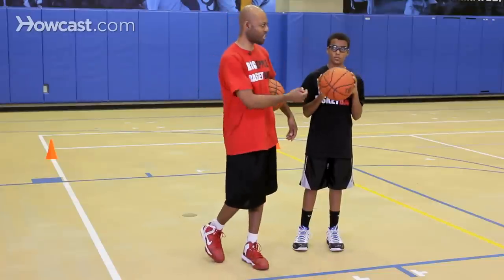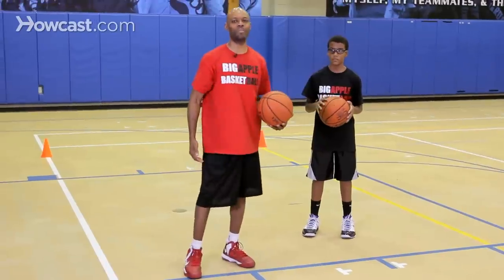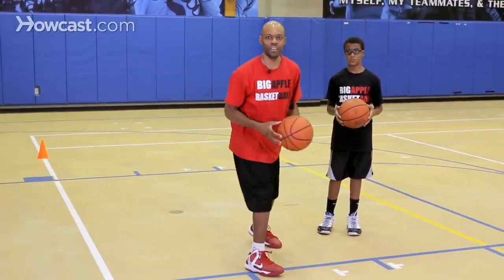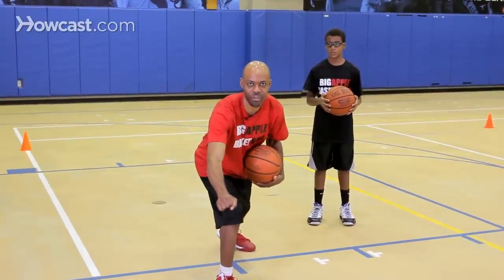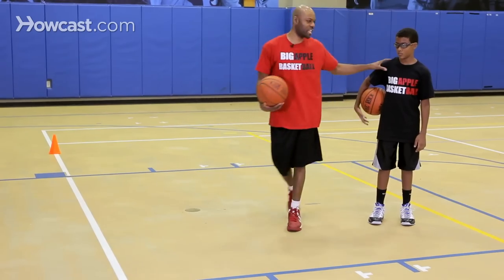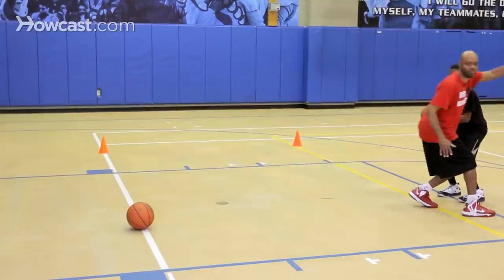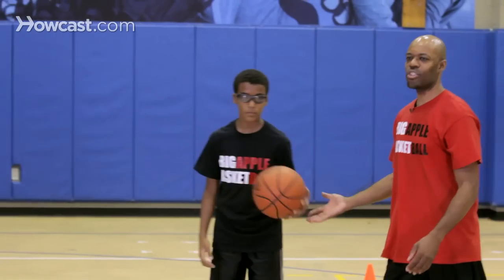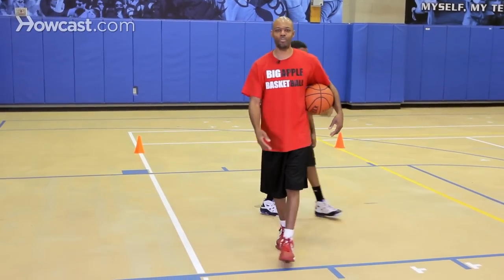How to Do a Pump Fake | Basketball Moves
Like these Basketball Tutorials !!!

Gear for the court:
Portable Basketball Court
Basketball Pump
Heavy Duty Chain Basketball Net
Mouth Guard
Nerf Trash Can Basketball Hoop
NY Knicks Jersey
Air Jordans
Nike Hoops Backpack
Basketball Lovers Umbrella

Right now we'll talk about how to do a pump fake. A pump fake is essential in basketball because it fakes the defender to think that you're really going to be shooting when you're not.

A couple of important aspects as far as effective pump faking is, one you want your pump fake to look as realistic to your jump shot as possible. What we work on, and Sammy is very good at pump faking, is we want to make sure that we stay low off the pump fake. So it'll look like this.

As we shoot our jump shot, most of the time if you are basketball playing, you receive a pass in the game, the first thing you do if you're going to shoot is get low, because then you'll bring the ball up to shoot. So as an effective pump fake what you want to do is you want to make sure that the first thing you do is sit down. What a lot of people make the mistake of doing are a couple of things. One, people pump fake where they catch the ball and they bring the ball up above their head without bending their knees. But realistically, nobody's gonna shoot a jump shot just like this. Most people need to bend their knees in order to shoot.

The second common mistake that people make when they use a pump fake is this. They'll pump fake and move their feet. So you notice that my back foot moved. But a lot of times people don't shoot jump shots like this. Okay? So you want your pump fake to look realistic. So now, as a shooter, I want my pump fake, the first thing I wanna do is bend my knees. And as I'm bending my knees I want to show the ball simultaneously. So it'll look like this. I catch it, I bend, I pump fake. I'll do it one more time. I catch the ball, I bend my knees and I pump fake. So now, after I pump fake I'm able to accelerate and make a move pushing off, already being low. Okay?

The last thing I want to talk about with the pump fake is that we do not want to stand up. So I'm pump faking, I'm low and then I'm pushing it out, ready to shoot. One more time. I pump fake, I'm low, I'm ready to shoot and I'll step across with my opposite leg. I'll pump fake, I'm low and I'm ready to shoot.

So right now we'll have Sammy demonstrate, okay? I'll throw him the ball and I want to see how his pump fake looks without shooting the basketball, alright? So we'll break it down slowly. I throw it to him, he bends and shows the ball. So that really looks like he's gonna shoot the ball. Because if I'm a defender, and I throw him the ball and he does this, that's gonna get me to lean. And now what we'll have Sammy do on the next one is, as the defender comes at him, I want him to pump fake and then take the shot. Alright? So we'll have Sammy back up just a little bit and now it's live, okay? And I'm not gonna lie, I'm a great defender. I'm gonna try to block his shot right now. I don't care how little he is. Ready? Here we go.

Shot! Very good. So you notice the last thing that he did which I didn't talk about is he pushed the ball out to cover ground. Meaning that off of this pump fake you don't want to just catch it and dribble in the same spot. But you want to cover ground to lose the defender. So he pump faked and he got to that free throw line area and knocked it down. My man Sammy, good shot.

That's how you use a proper pump fake.